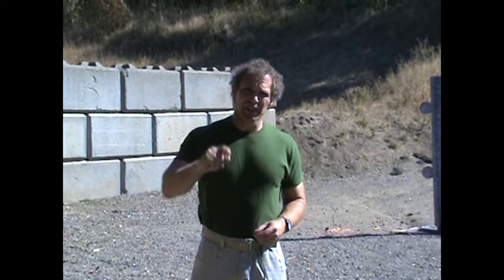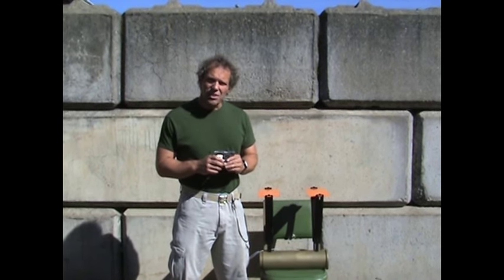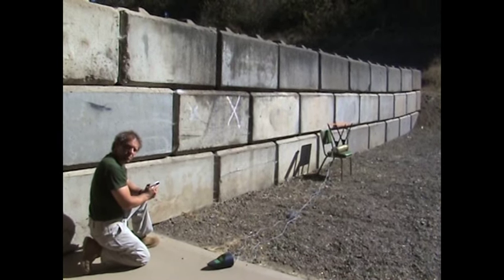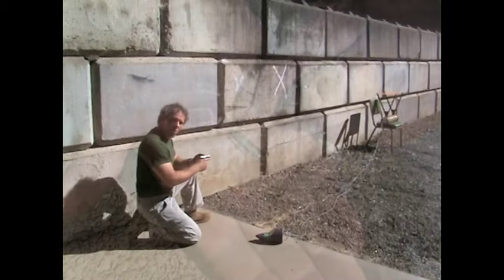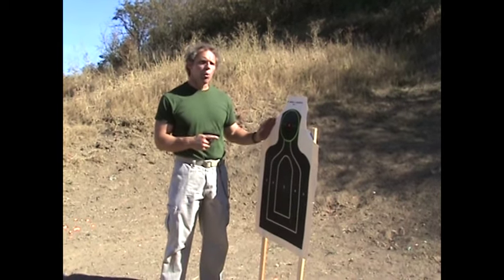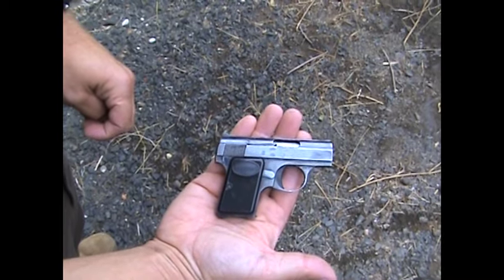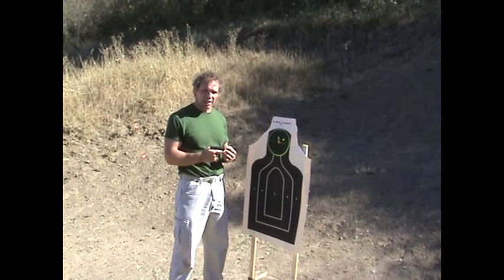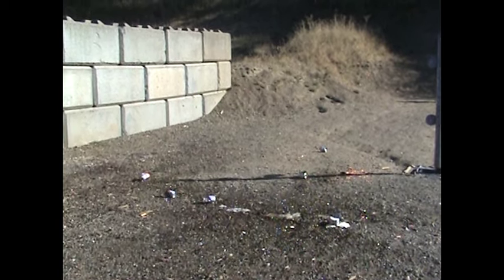Which is better in a pocket gun, a .25 ACP or a .22 Long Rifle?